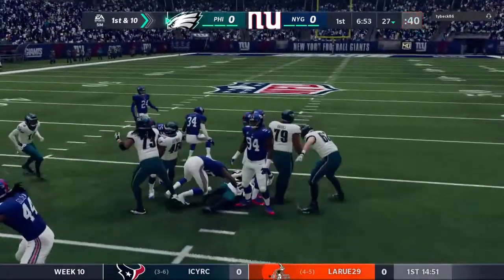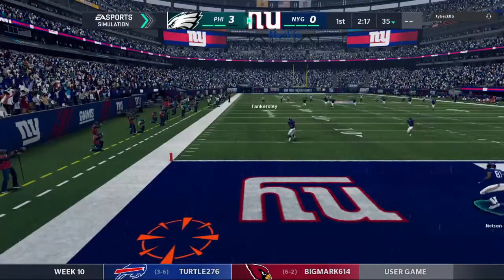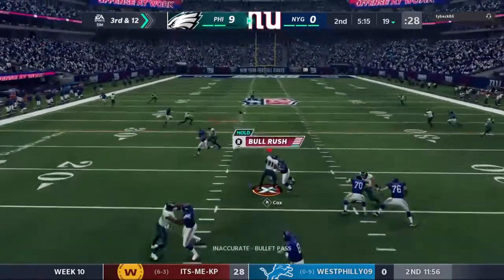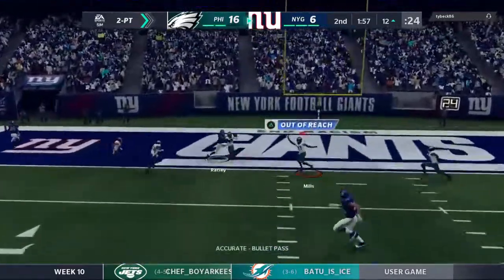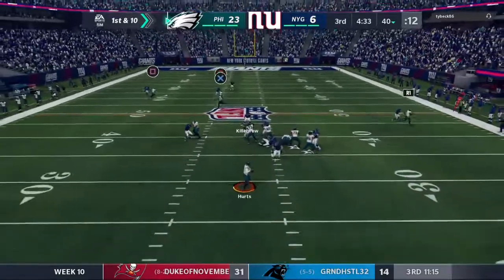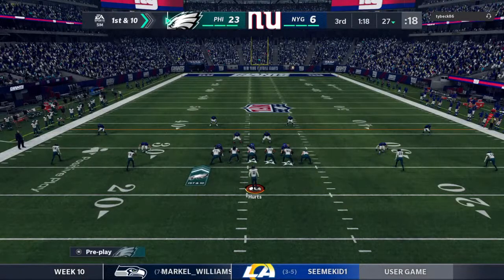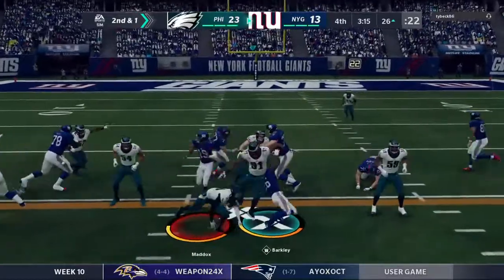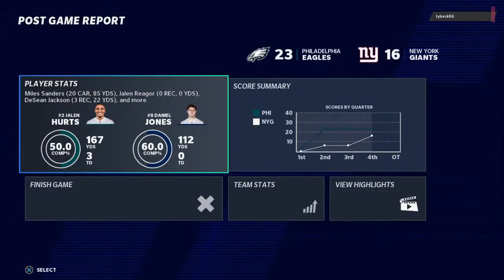dontelove26's Live PS4 Broadcast